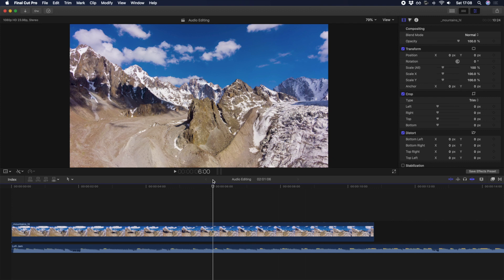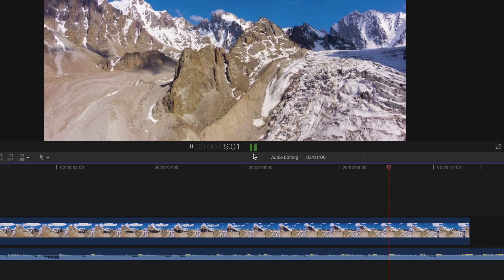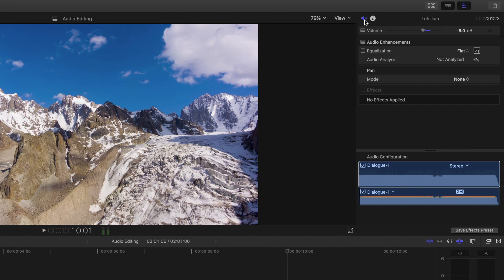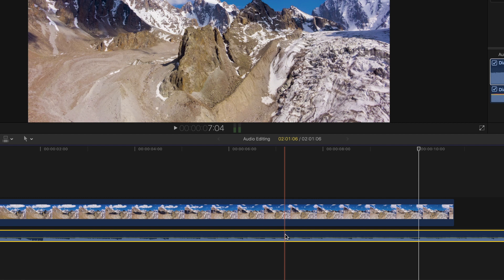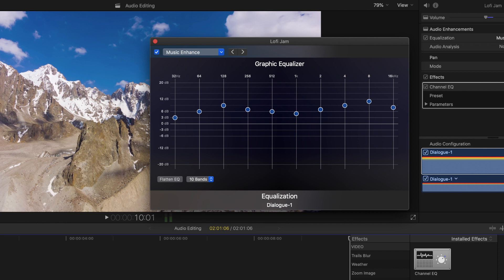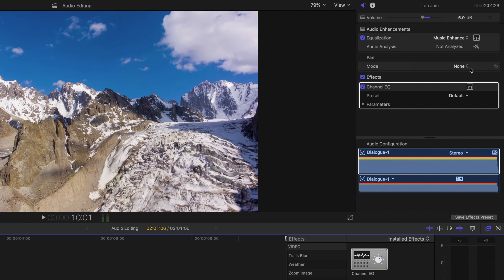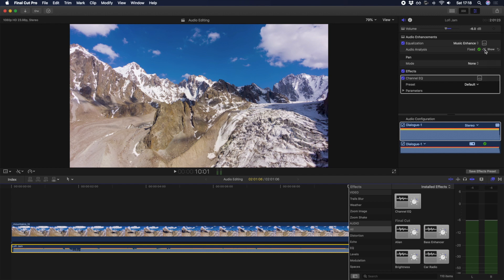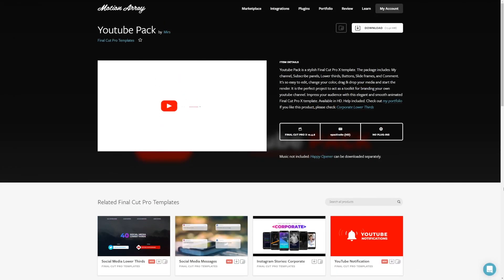How To Edit Audio In Final Cut Pro X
In this tutorial we're showing you how to edit audio in Final Cut Pro X! There's countless tools for you to use to create amazing sounding audio for your videos, so we're going to walk through them and show you how to manipulate your media in FCPX!